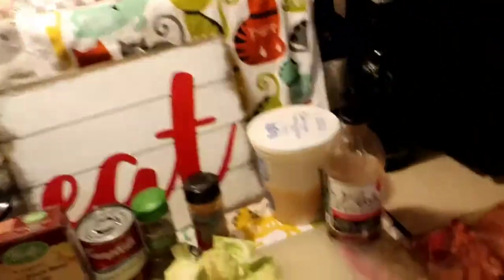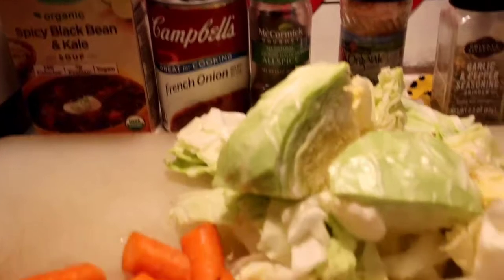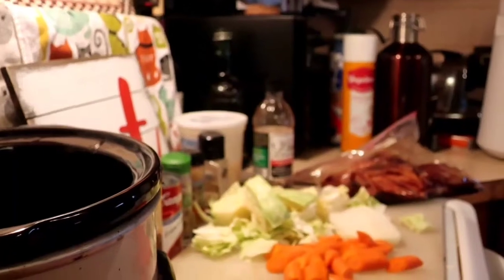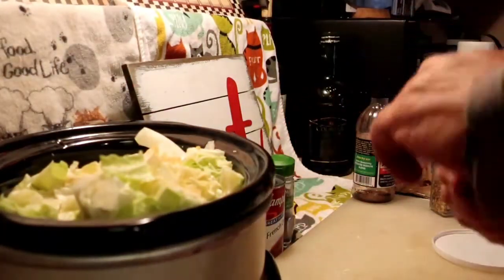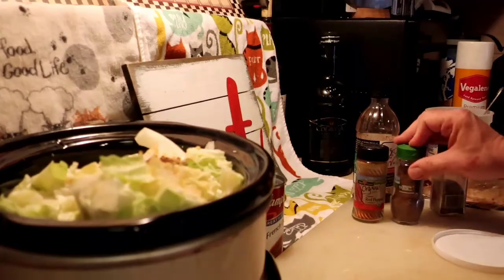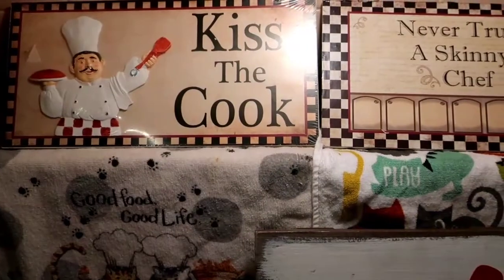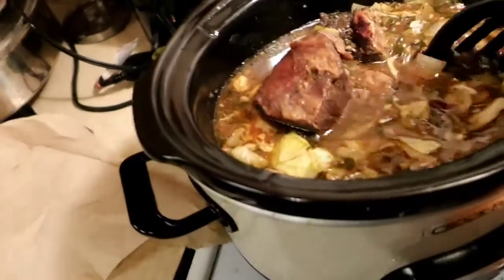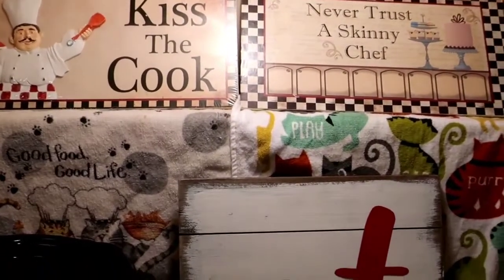A Man and his Crockpot/ Beef Short Ribs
Beef short Ribs and veggies